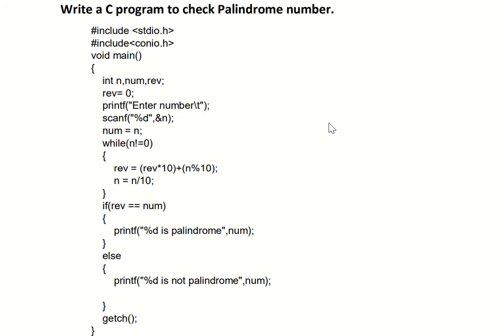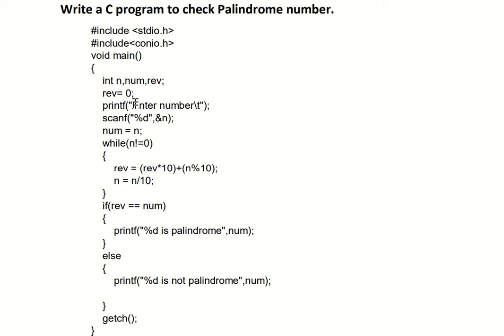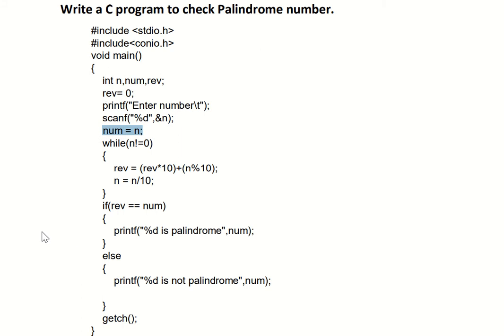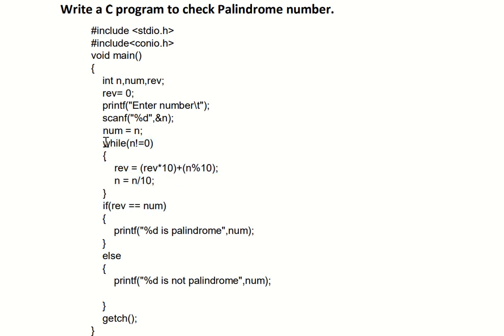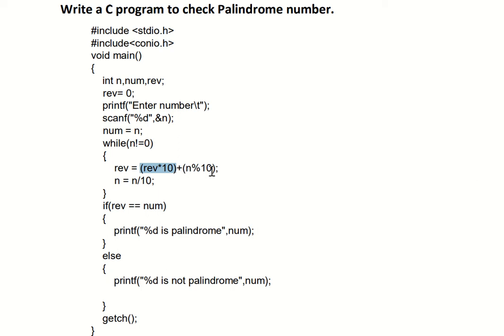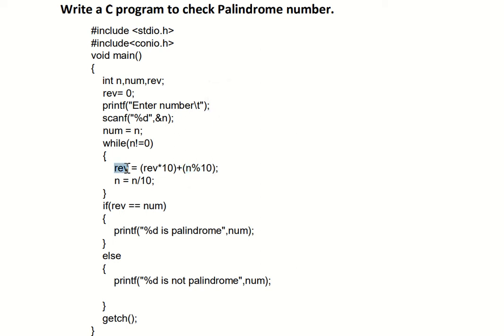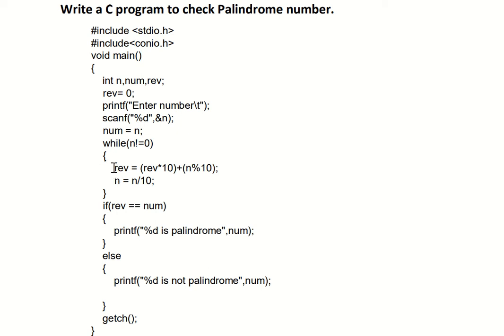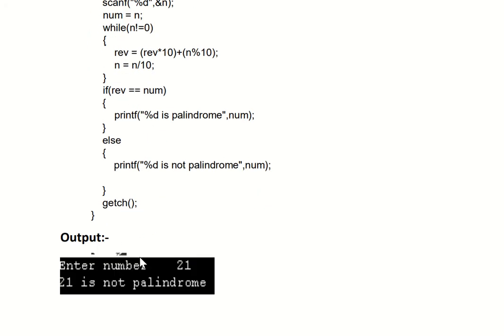Programming in C| 'C' Program to check Whether the entered number is palindrome or not| MUST WATCH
Write a 'C' Program to check Whether the entered number is palindrome or not